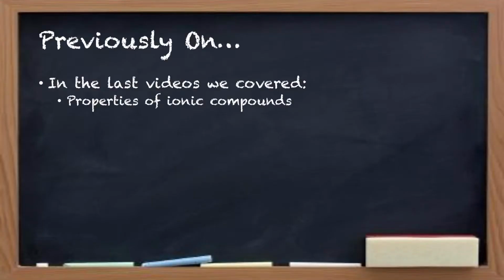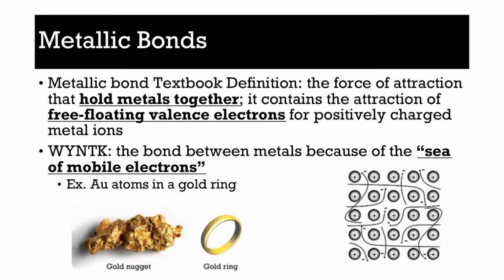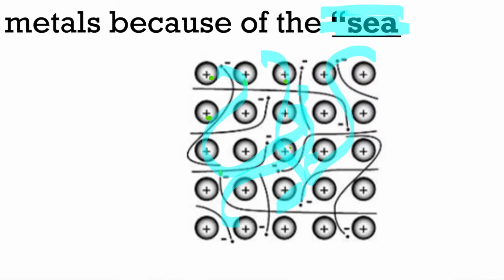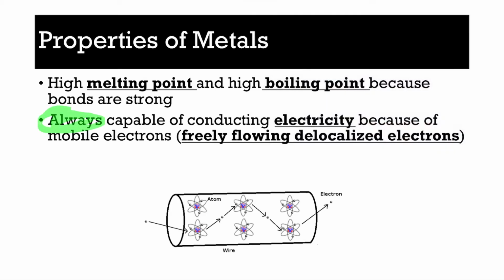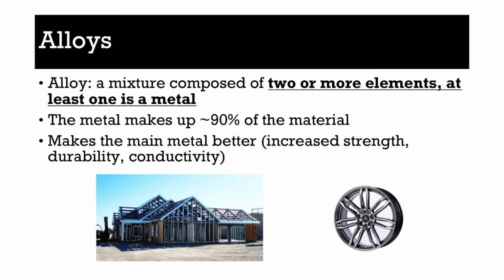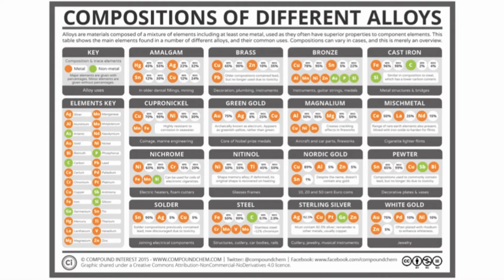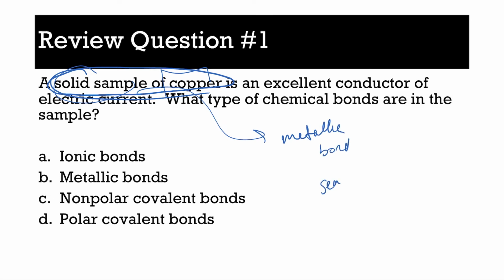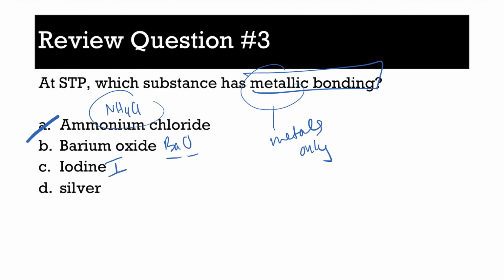U3aL7 - Metallic Bonds